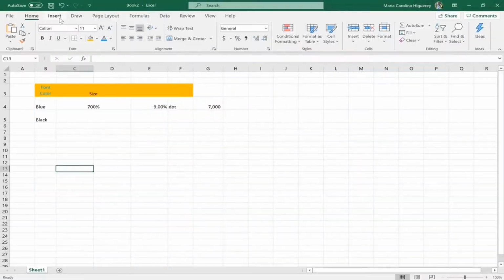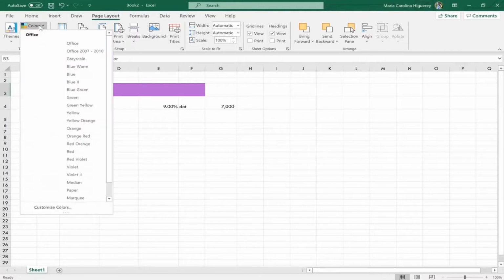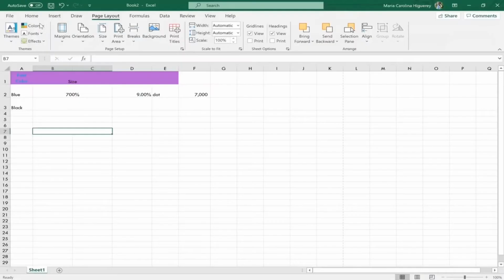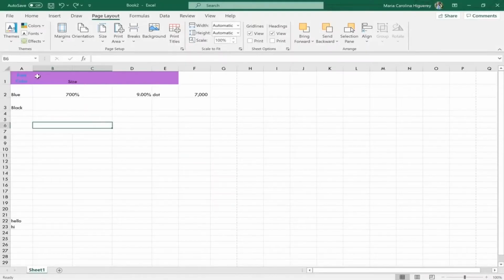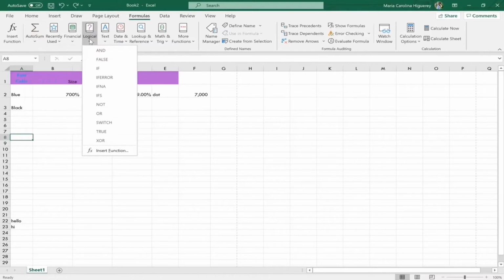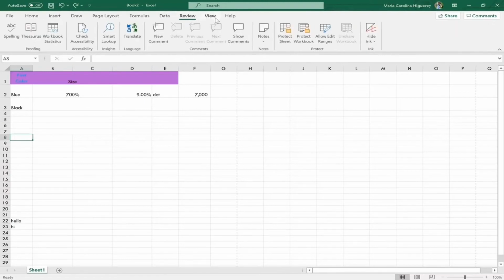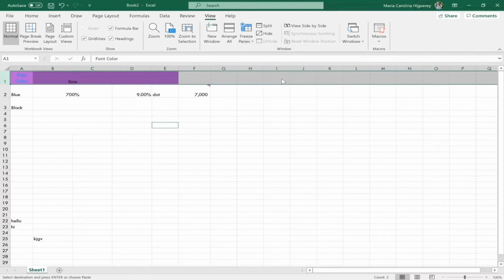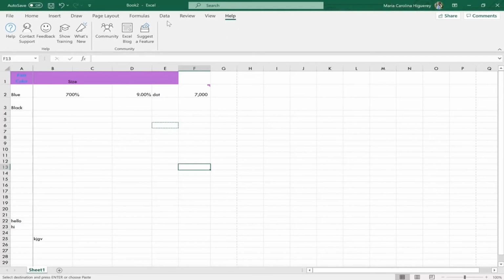EXCEL Tutorial for Beginners 2021 - Part 2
Hello there!!

In this video I explain basic Microsoft Excel features. This is the part 2 of the beginners series, so make sure you check out part 1!

This is an introductory video that will get you acquainted with this powerful tool.

xoxo,
Maria